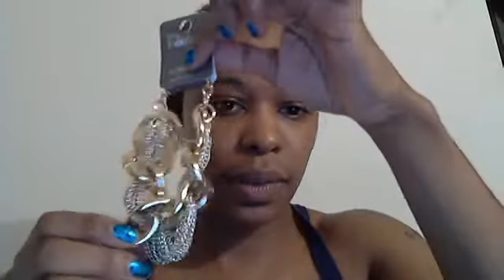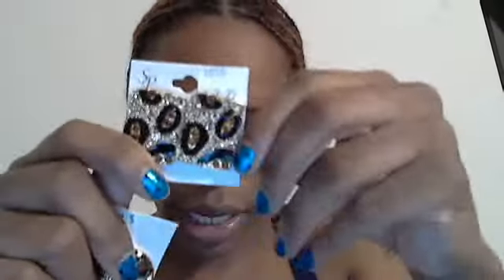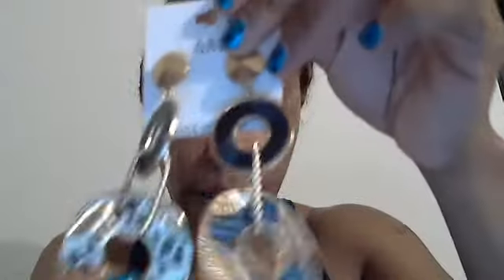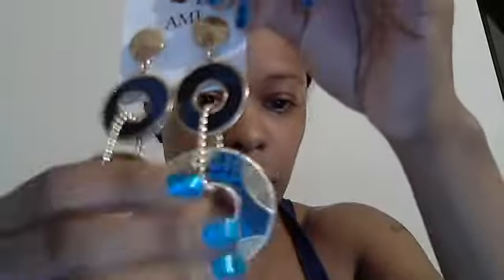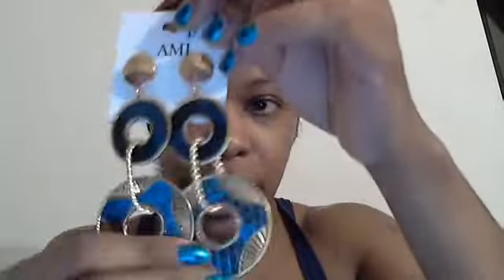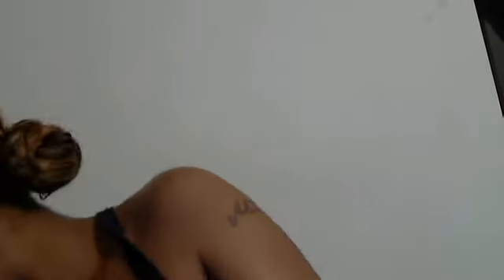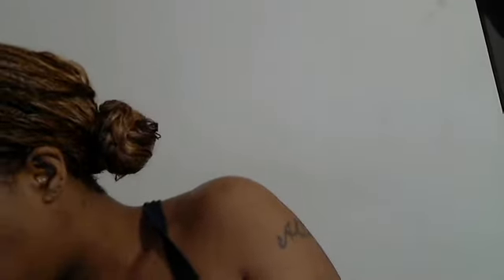A JEWELERY HAUL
GREAT FINDS FROM THE WHOLESALE DISTRICT VERRRY VERRY CHEAP